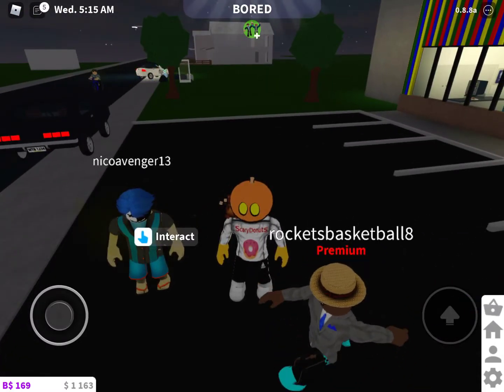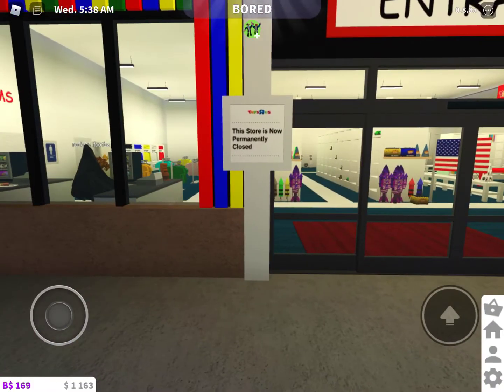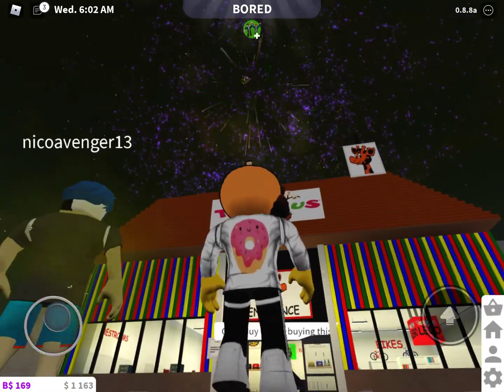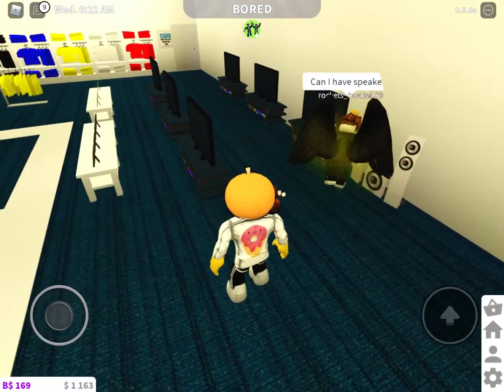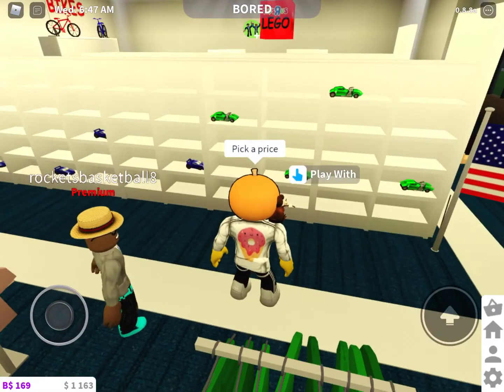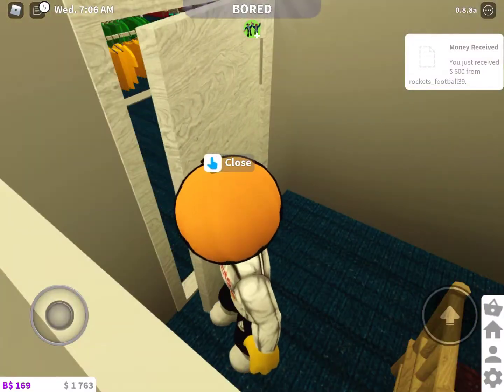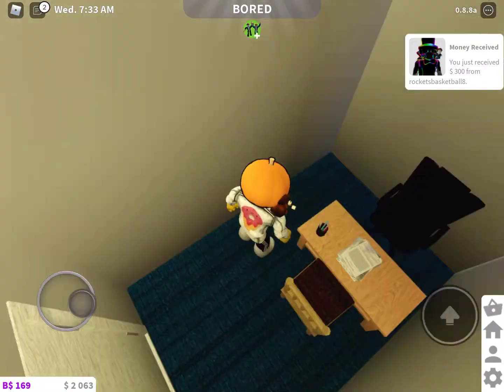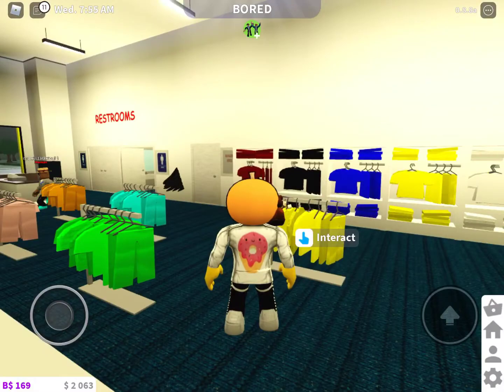Toys r Us is Back! **Toys R Us in Bloxburg**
Toys r us is back and better!

Spirit Halloween Tycoon!

Spirit Halloween Obby!